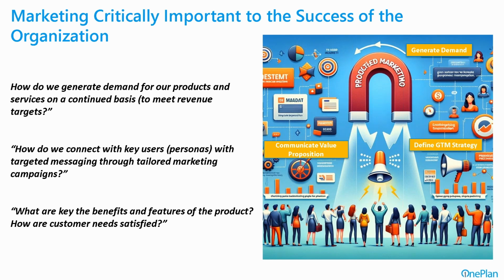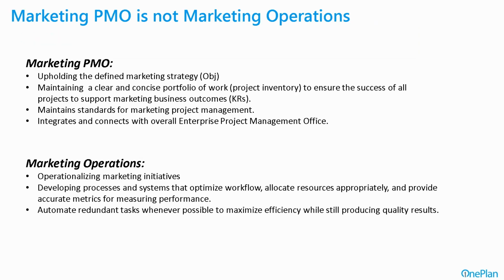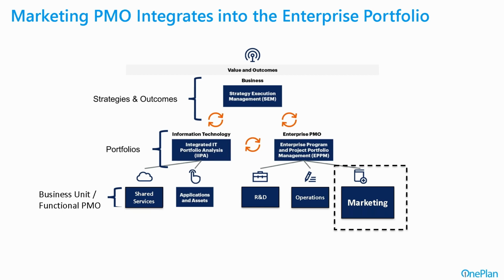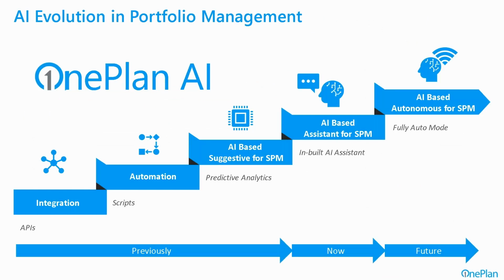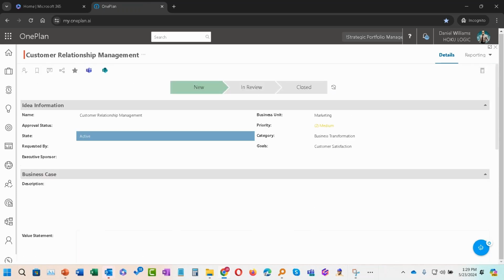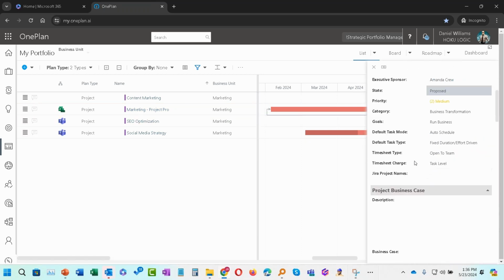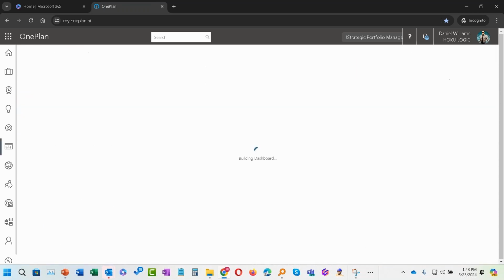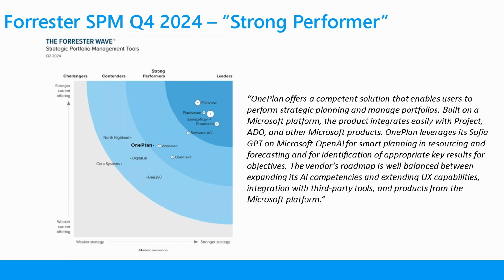Pairing Marketing Initiatives with Corporate Goals Using Strategic Portfolio Management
Aligning marketing initiatives with the overarching corporate strategy is crucial for sustained growth and competitive advantage. OnePlan’s Portfolio Management provides a unified platform that seamlessly integrates with your favorite marketing tools, enabling your team to execute campaigns effectively while ensuring all activities are strategically aligned. This webinar will explore how marketing leaders can use OnePlan to maintain a clear vision of strategic objectives, manage resources efficiently, and enhance decision-making capabilities.

Key Takeaways

Unified Portfolio Visualization: Gain a holistic view of all marketing initiatives to align easily with corporate strategies using OnePlan’s tools.
Tool Flexibility with Strategic Cohesion: Continue using preferred marketing tools while centralizing strategic planning and insights in OnePlan.
Resource Allocation and Optimization: Optimize resource use across campaigns for maximum efficiency and impact with OnePlan’s resource management features.
Enhanced Strategic Decision-Making: Leverage real-time data and AI insights from OnePlan to adapt and refine marketing strategies swiftly.
Driving Strategic Alignment and Execution: Ensure every marketing effort supports broader business goals through OnePlan’s strategic portfolio management